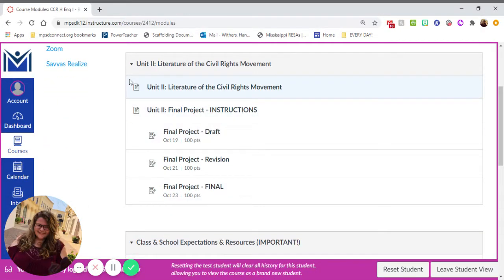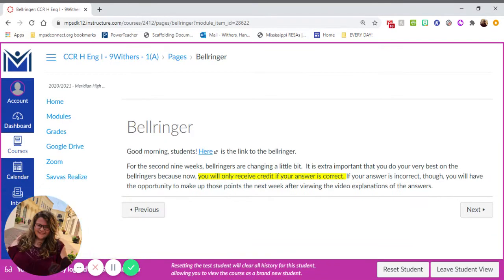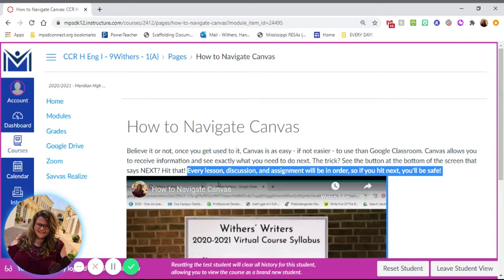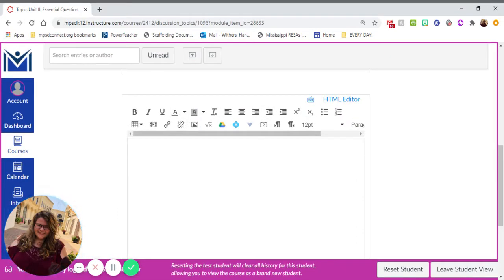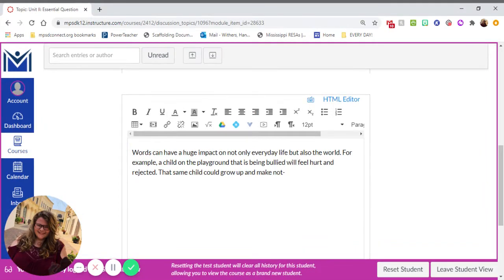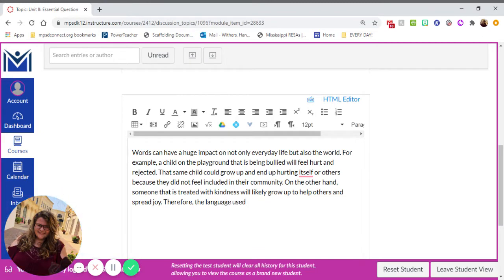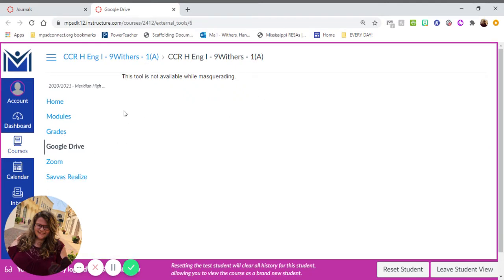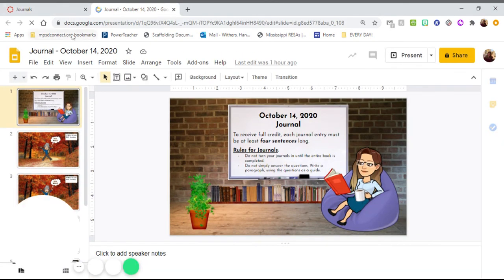How to Navigate Canvas (pt. 2, 10/13/2020)